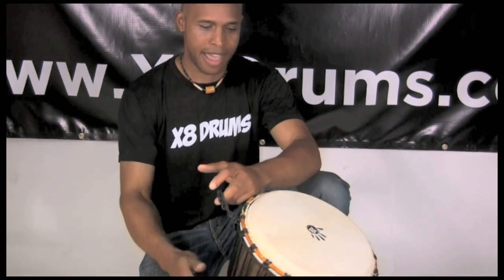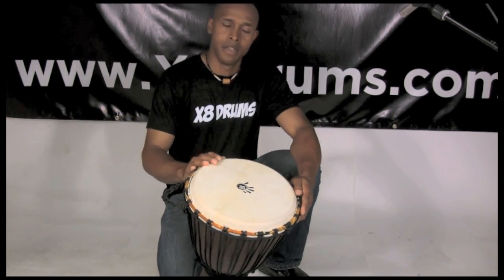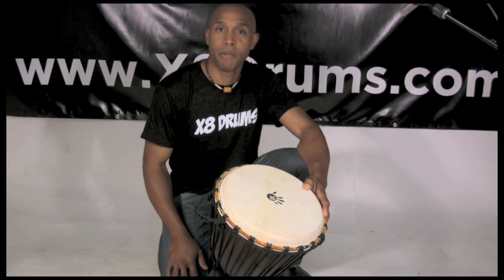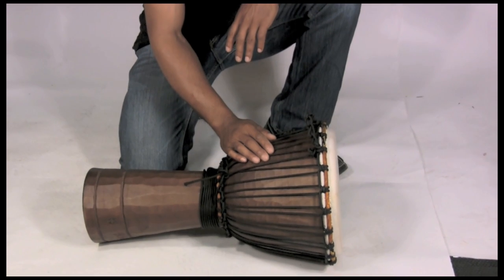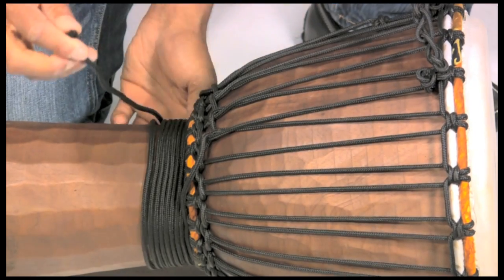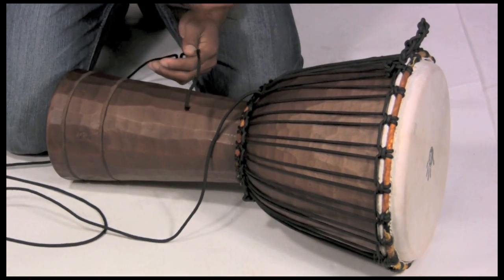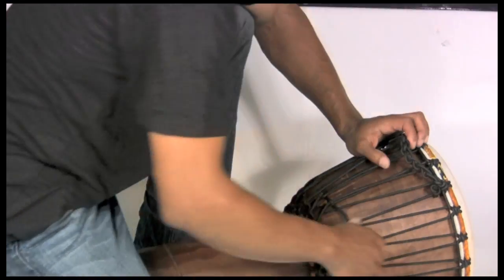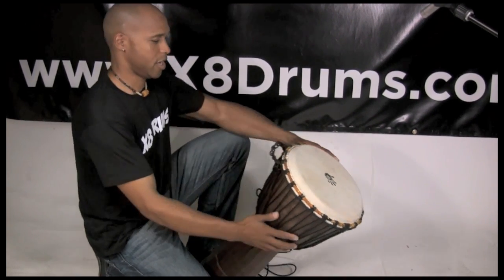How to Tune a Djembe, Rope Tuning Instructions - X8 Drums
Learn how to tune your rope tuned djembe. Kenya Masala will show you step by step instructions on how to create diamonds with the extra rope on your drum in order to tighten the drum head. He also explains what a tuned djembe should sound like as well as advanced instructions on how to create a second row of diamonds for drums that need extra tightening. Lastly you will learn how to re-wrap the extra rope around your drum once you finish tuning.